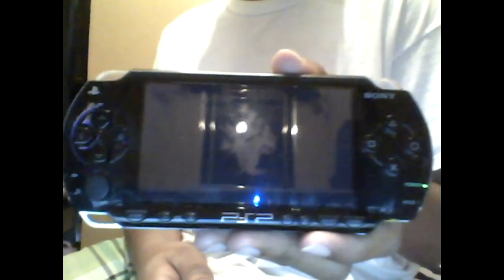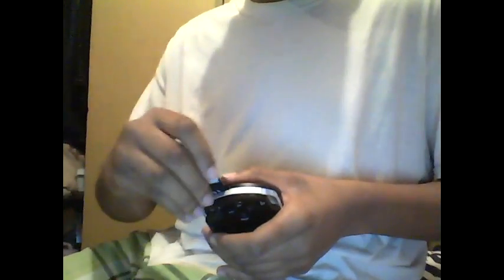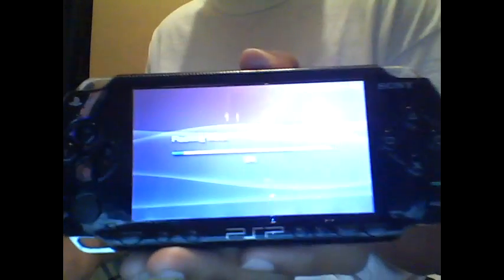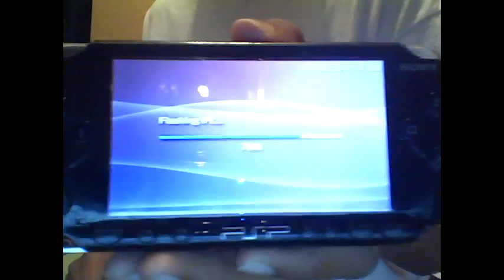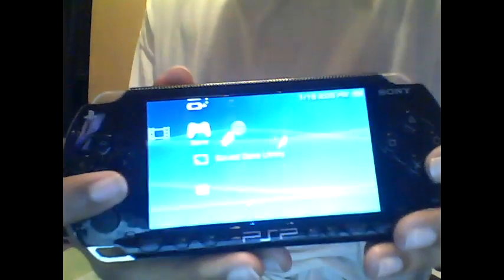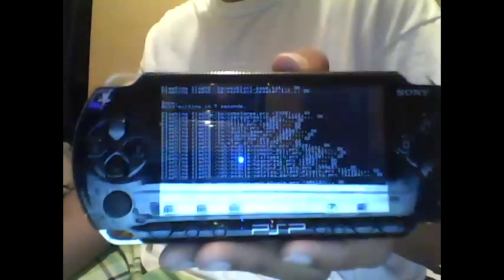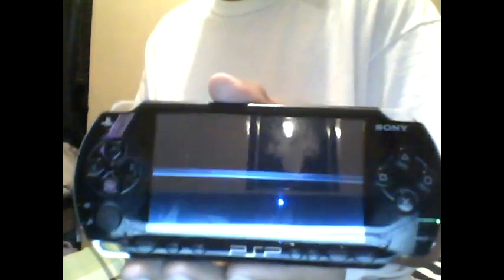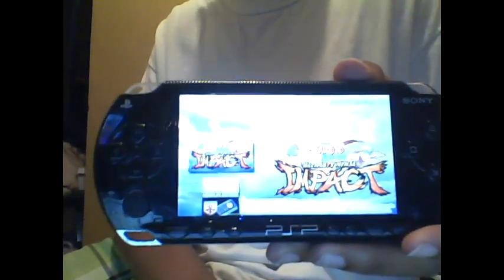How To Unbrick a FULLY Bricked PSP [1000/2000]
If you would like to partner your YouTube channel go